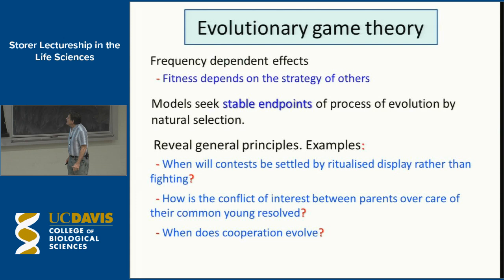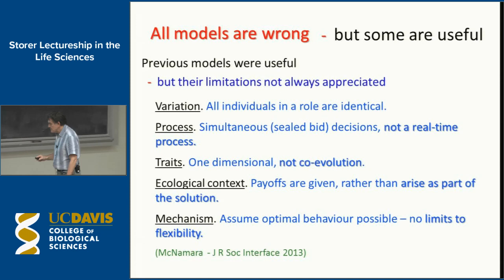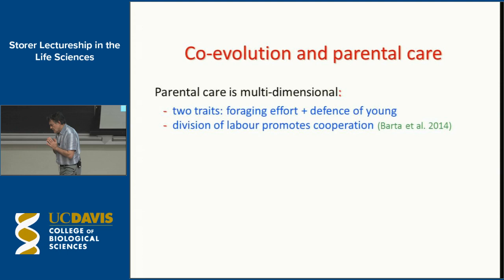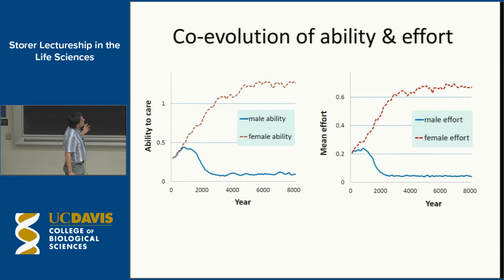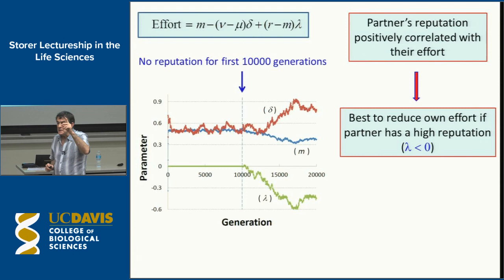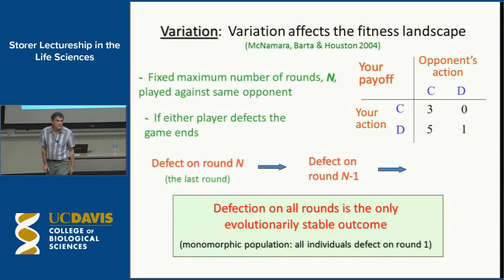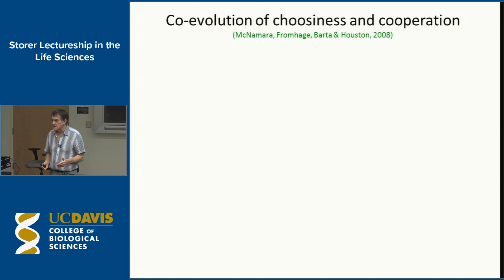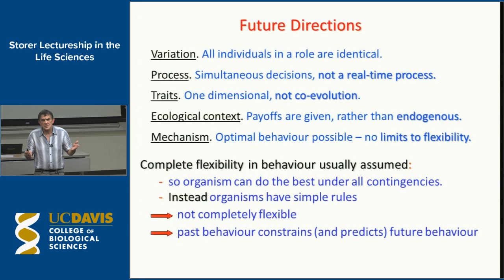Storer Lectureship feat. John McNamara, Washington State University | May 24, 2017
The Tracy and Ruth Storer Lectureship in the Life Sciences Presents "Towards a Richer Evolutionary Game Theory in Biology"